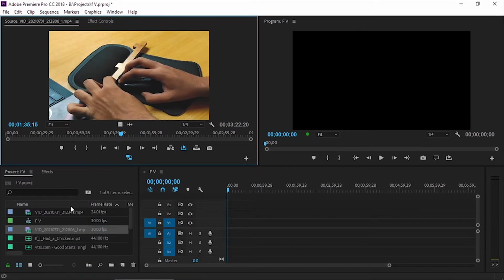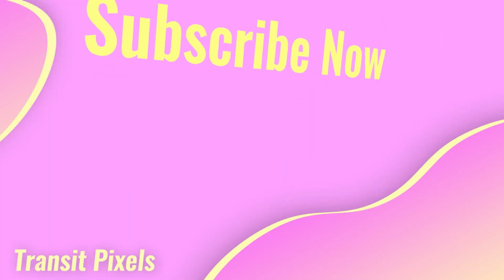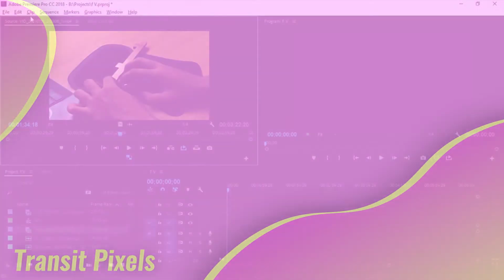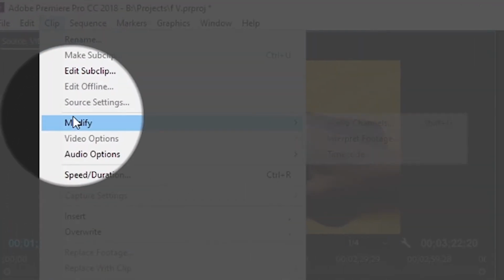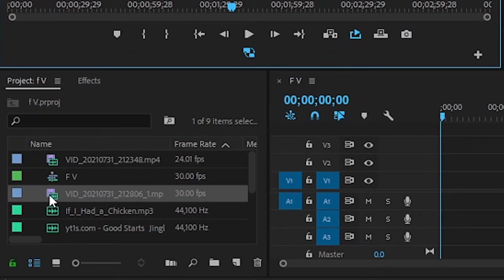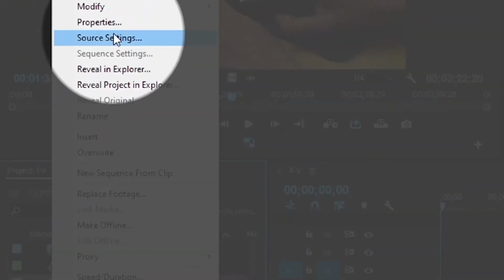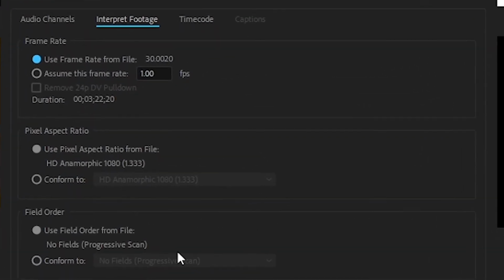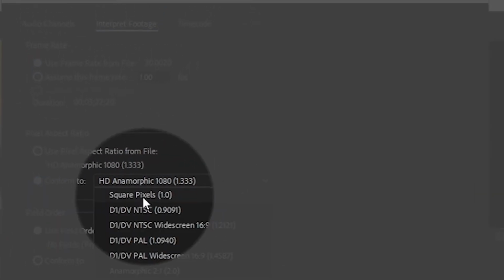[FIXED] Imported Footage Stretched? Fix Aspect Ratio (2021)